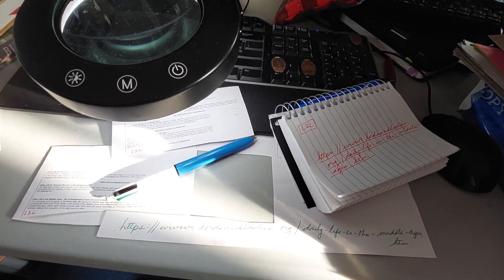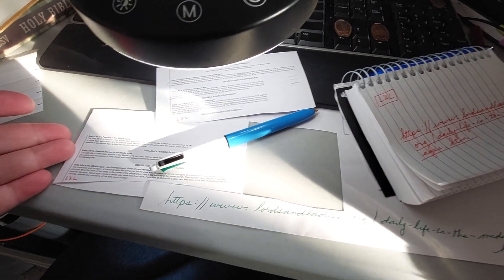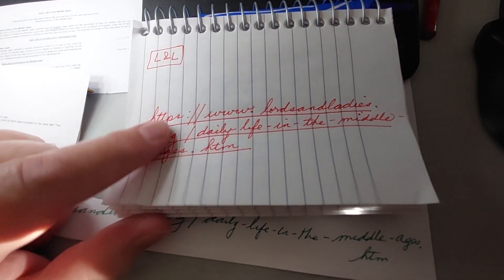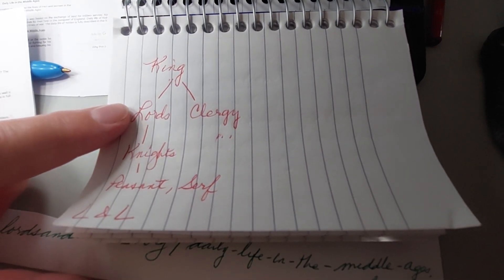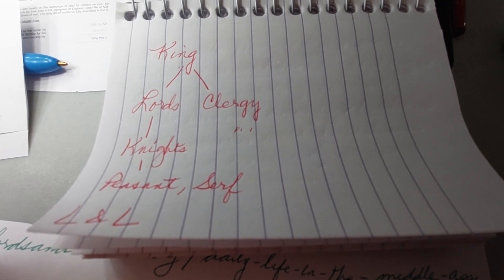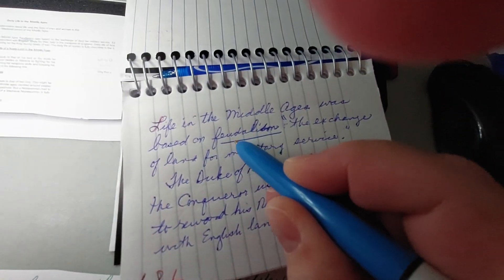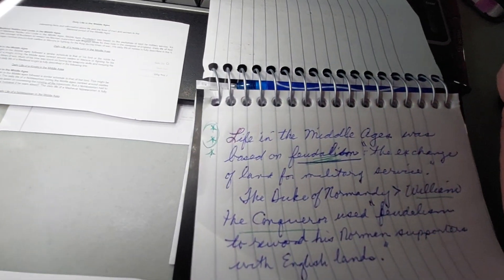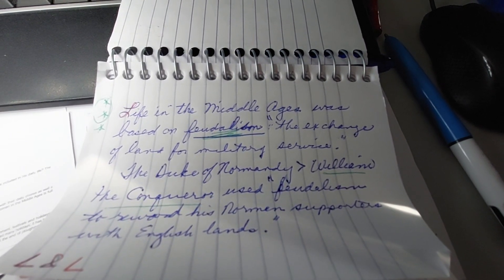How to make Zettelkasten notes from a website or printout.